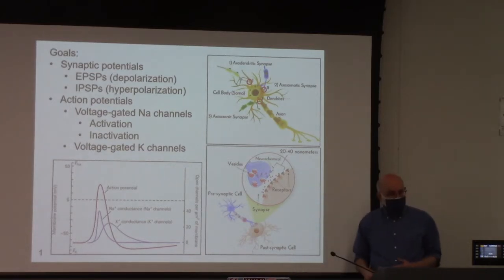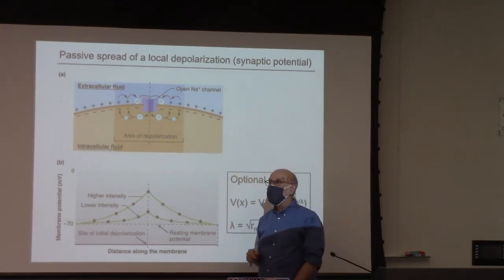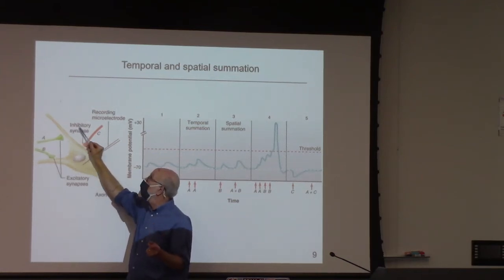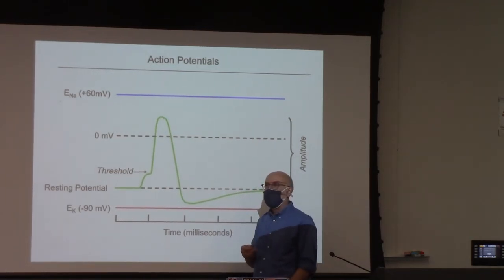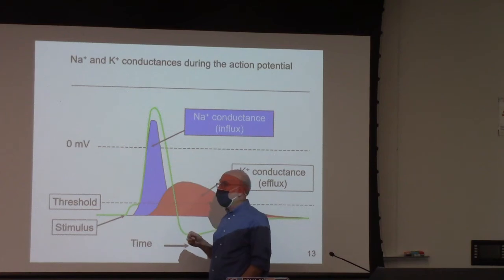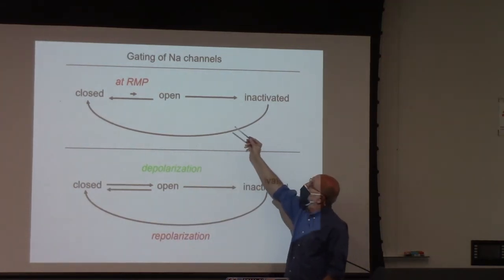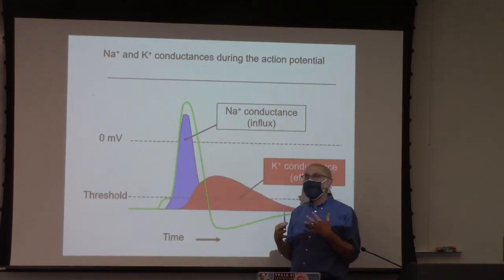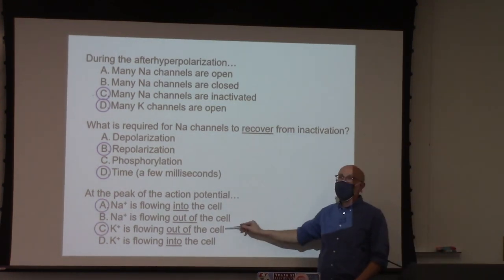Synaptic and Action Potentials